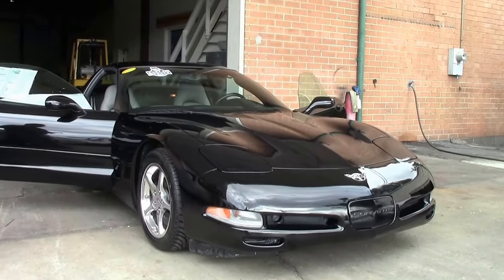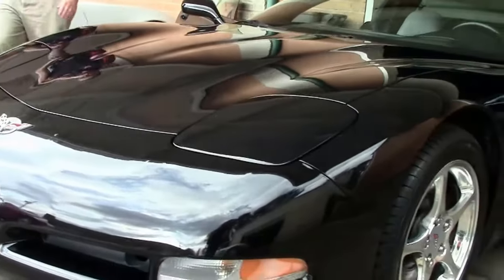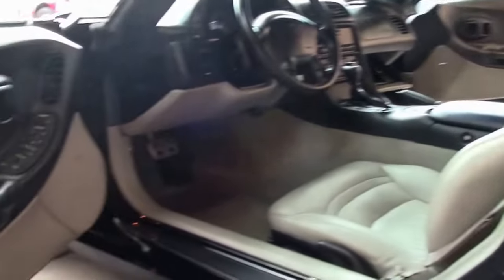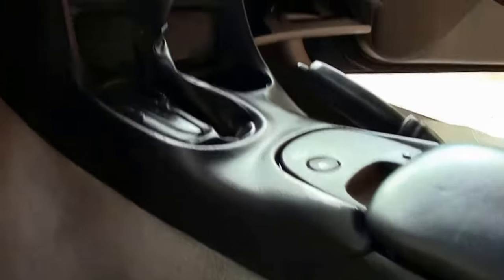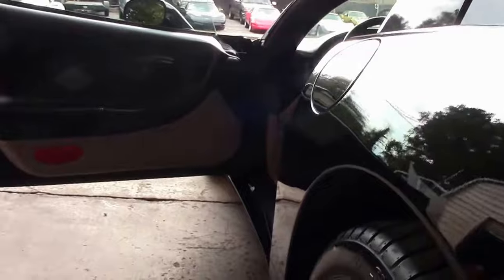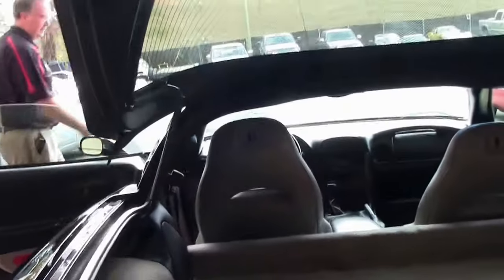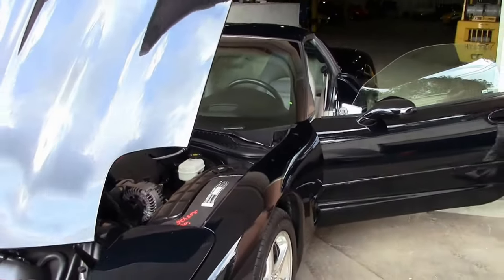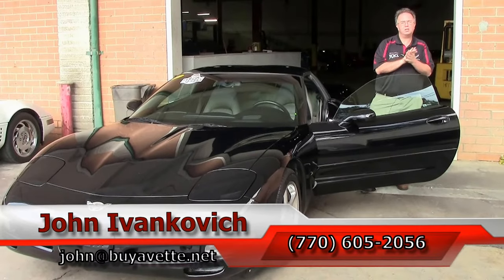2003 Corvette 1SB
2003 Corvette 1SB For Sale

Black exterior, Light Gray interior, glass top. 350hp LS1 engine, automatic transmission, posi rear-end. Factory features include the $1,200 1SB Preferred Equipment Group (Heads Up Display, memory package, tilt-n-tele, auto-dimming rearview mirror, auto headlights), polished wheels, Performance Axle Ratio, Bose CD stereo, dual power sport seats, dual zone electronic climate control, fog lamps, power windows, power locks, power steering, power brakes, power mirrors, cruise control, ABS, traction control, Active Handling. Coming with a clean ONE OWNER Carfax, LOADED with options, and showing just 67,122 miles, this 2003 Corvette is in overall good condition. This car's paint is in good condition, with a nice shine. Glass top is vg-exc, and factory polished wheels are present. Tires are BRAND NEW. The interior of this 2003 Corvette shows vg door panels, and a good-vg steering wheel. This car is completely factory stock. 67K Miles.